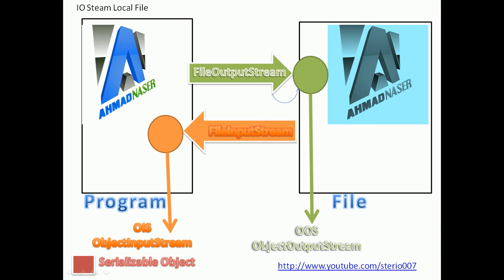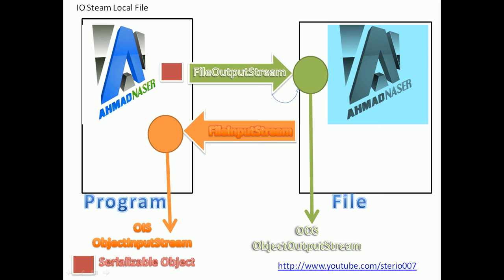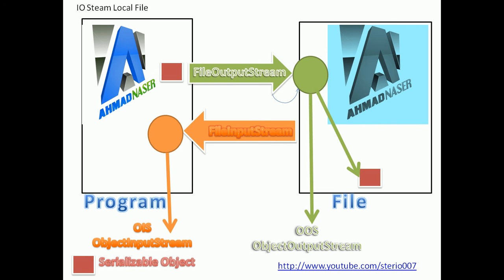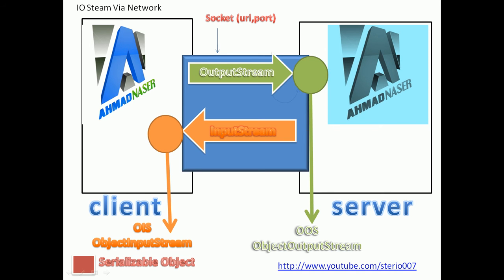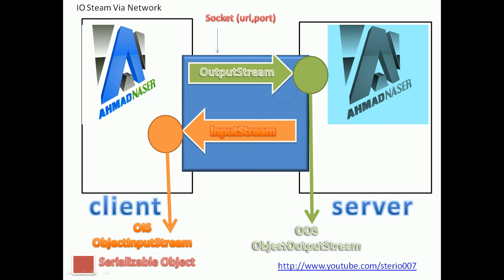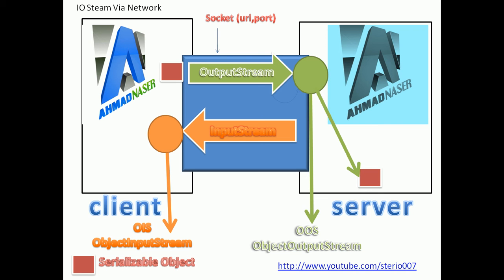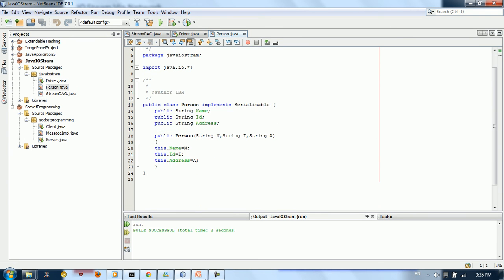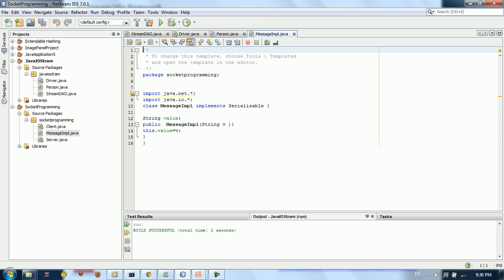Perfect Tutorial on IO Steam In Java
This is my personal License